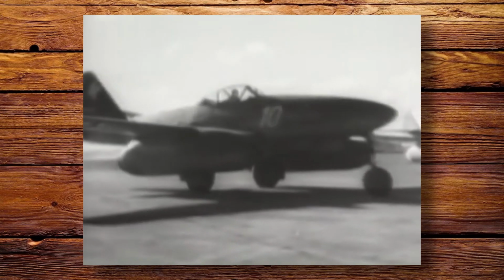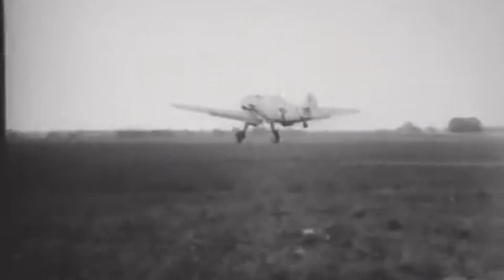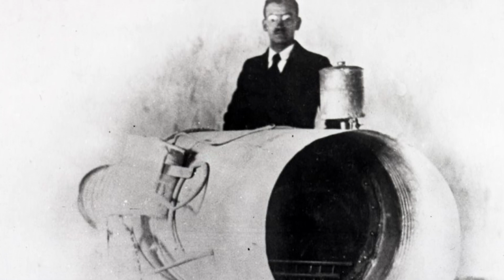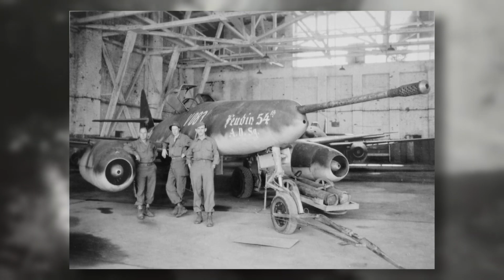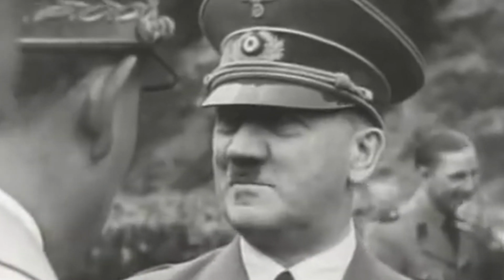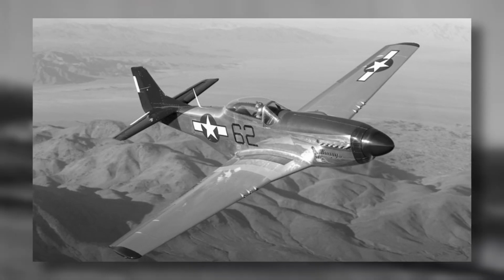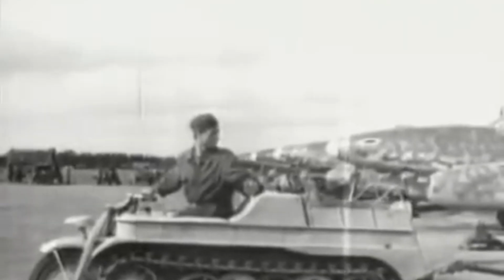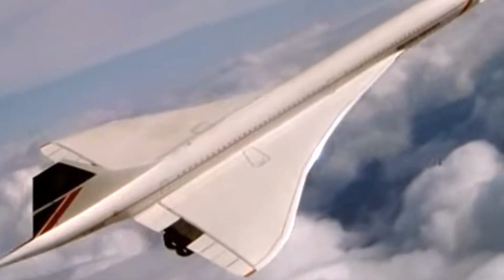The Best Jet Aircraft of World War Two?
** Clarification - Around 1:40 into the video the Pulse Jet Engine is mentioned. I can see how the wording is causing some confusion as there is a suggestion the Me 262 was propelled by this engine, but as indicated later it utilised Junkers Jumo Jet engines and the phrase “The Me 262 was designed with this engine in mind” referenced the pulse jet engine as a basis for propulsion not the eventual engine used. Also the reference to March 1945 with the sortie involving over 1200 allied aircraft, the correct wording was supposed to be 25 aircraft destroyed or damaged not 25%. A big difference I know. Many apologies for the confusion and the error. **

German technology became an important part of the fight on the ground and on the seas during World War Two. But it was perhaps their technological advancements with Jet Engines for their aircraft that were most impressive. With the use of this technology, the Messerschmitt Me 262 was developed. It would be the world's first operational jet powered fighter aircraft. The Me 262 would arguably change the landscape for airpower forever. In today's video we look at the Me 262 and ask the question, was it the best jet aircraft of World War Two?

At Premier History we want to take you on a journey through time and grow your knowledge to see what it was actually like to be in some of the pivotal points in World History.